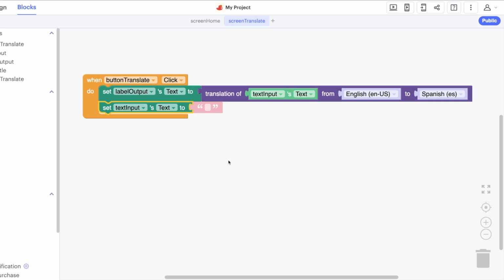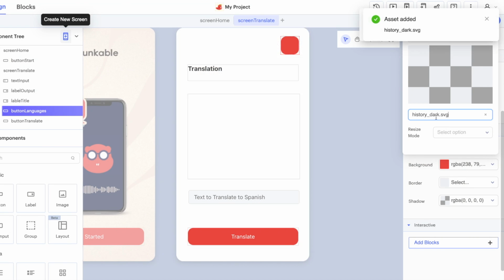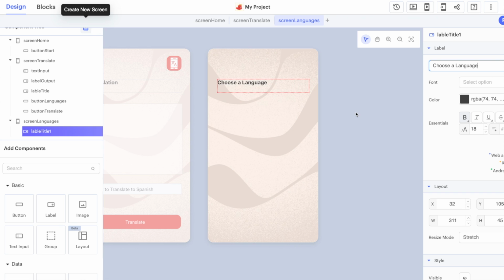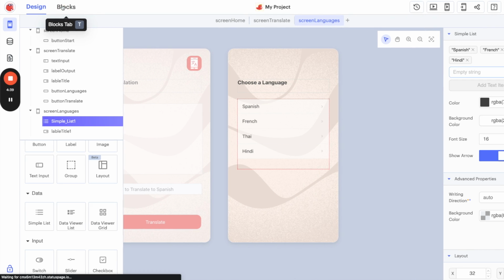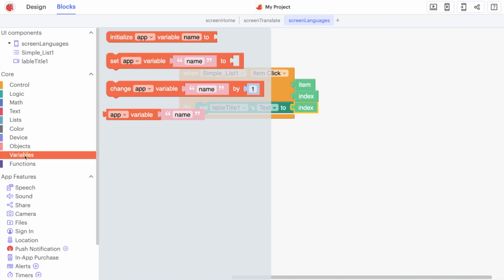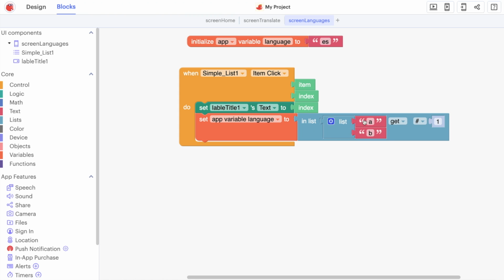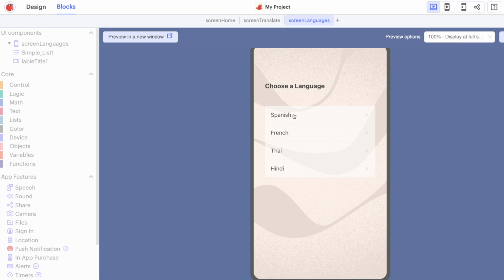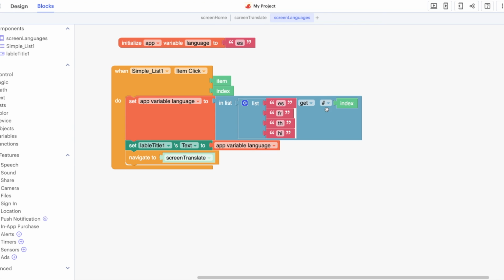Hour of Code 2023 - Build a Translator and Text-to-Speech App (4 of 6)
Join us in this Hour of Code activity to build a translator app that can read your translations out loud with text-to-speech technology. When you are done building, you’ll have an exciting app to help you learn a new language!

In this step, you will learn how to create a list to change the language of the app.